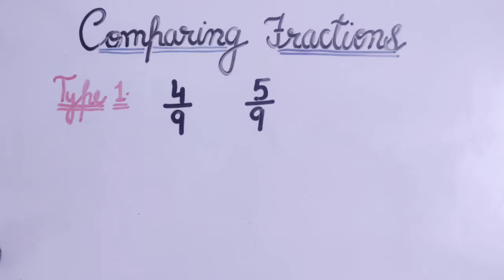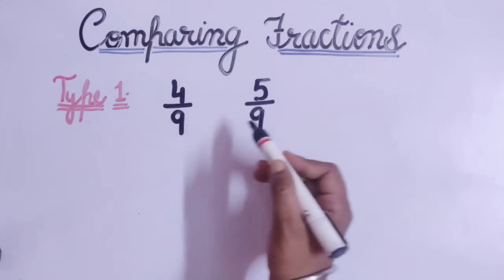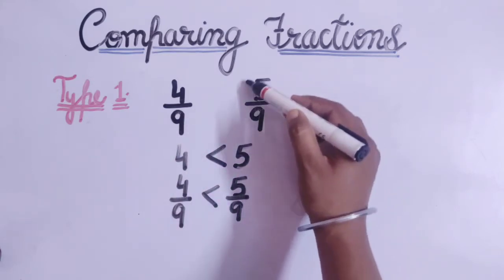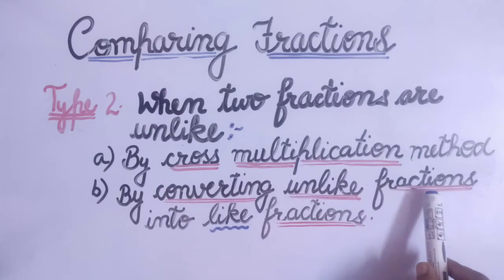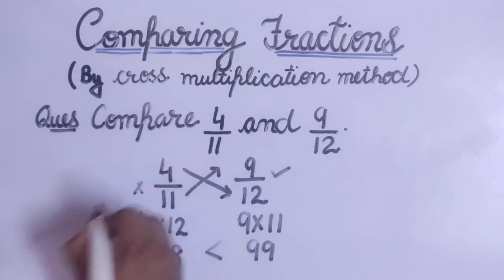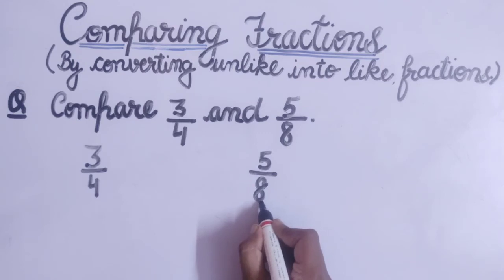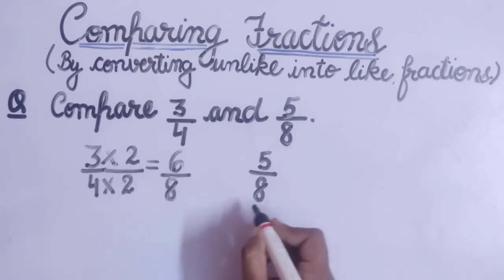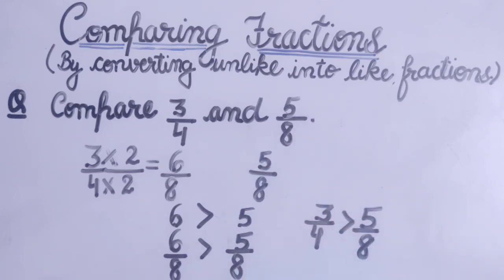5th - Maths - 2020.08.18 (Comparison of Fractions - Part 1)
Comparison of Fractions - Part 1